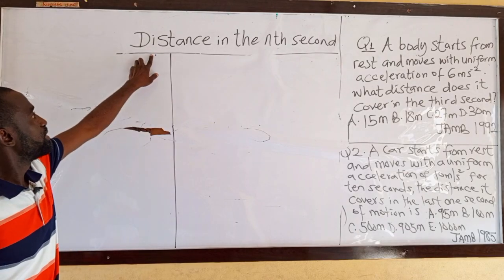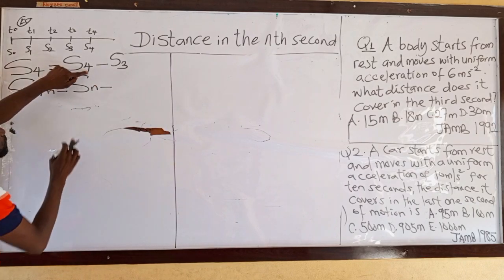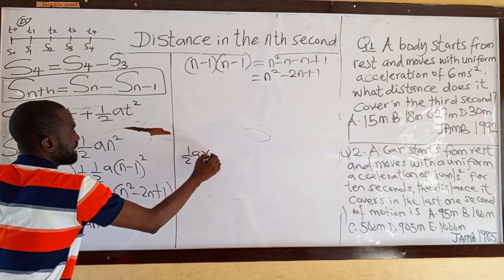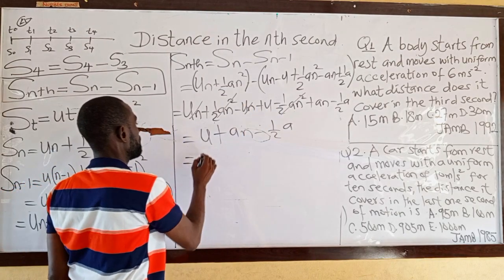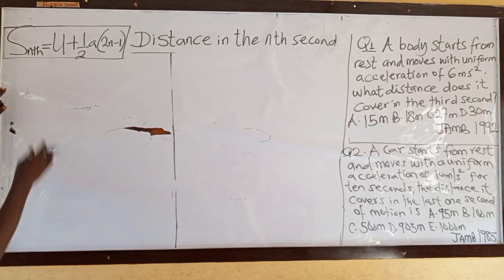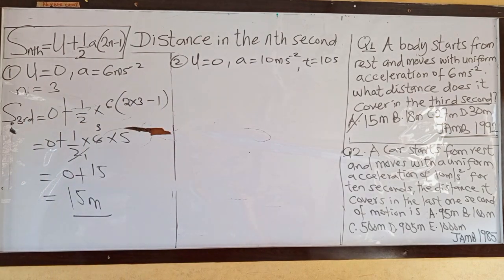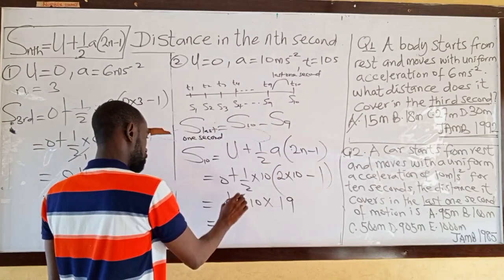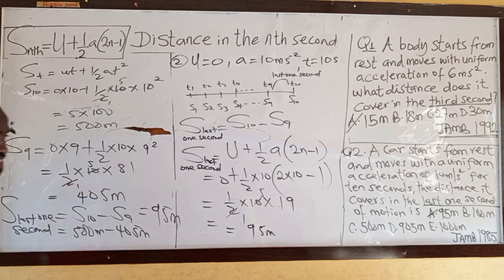MOTION | Kinematics| Nth second distance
Unlock the mystery of motion! Discover how to calculate the distance covered in the Nth second by an object in this captivating physics breakdown. Perfect for students and enthusiasts, this video simplifies a complex concept with clear visuals, real-life examples, and step-by-step explanations. Dive into the world of kinematics and transform your understanding of motion equations.